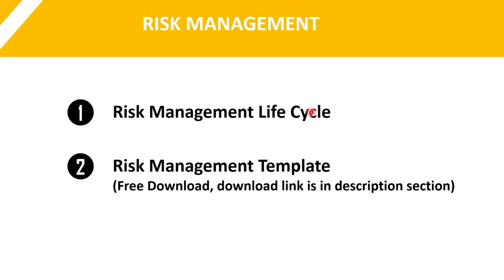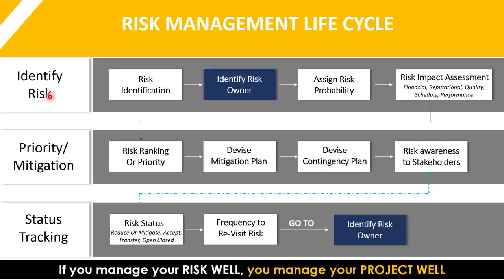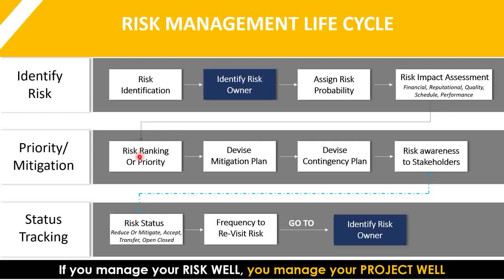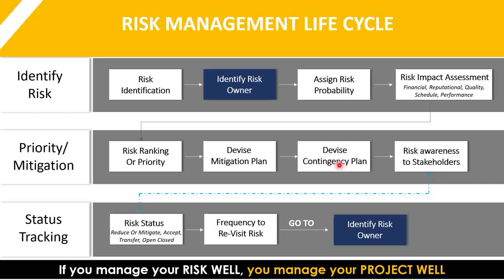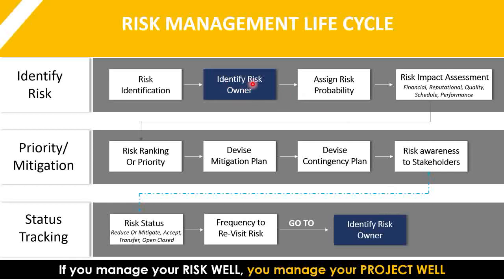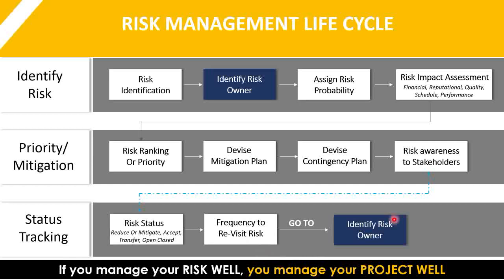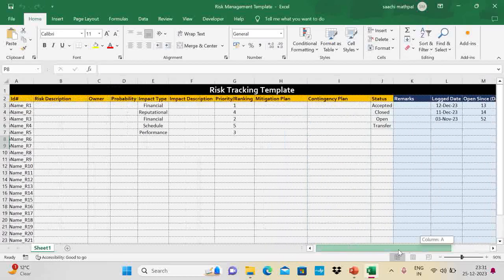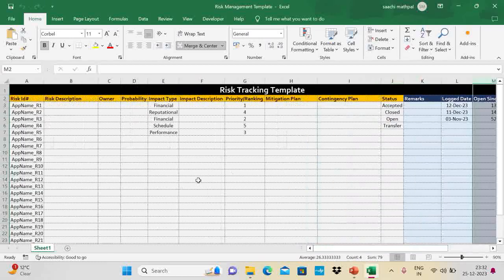What is Risk Management in Projects | Project Risk management | Risk Analysis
Risk Management is the CORE behind any successful project execution, it is very important to understand the whole risk management process and log every possible risk to the risk tracker. This video talks about risk management process and excel based template for risk tracking.

The Risk Management Process in Project Management
what is Risk Management in Projects?
risk management interview questions
How to manage project risk
How to manage risks in a project
risk management in IT projects